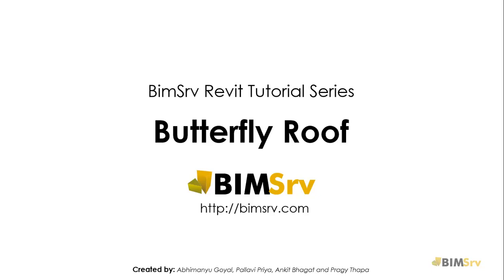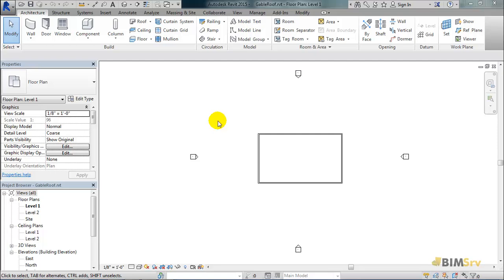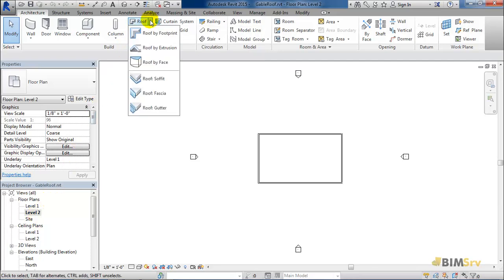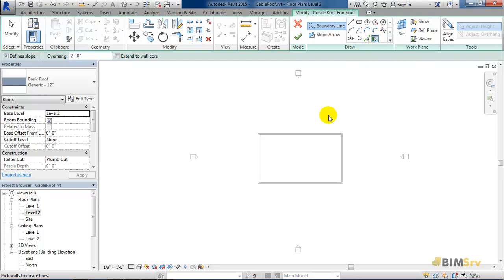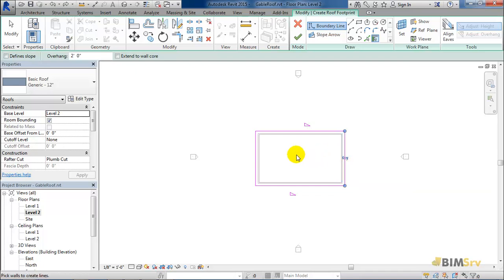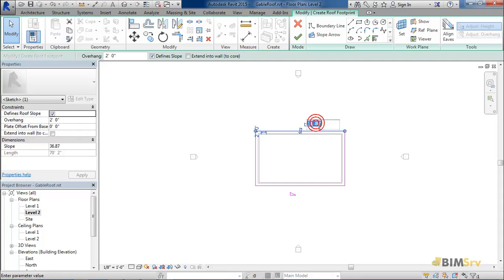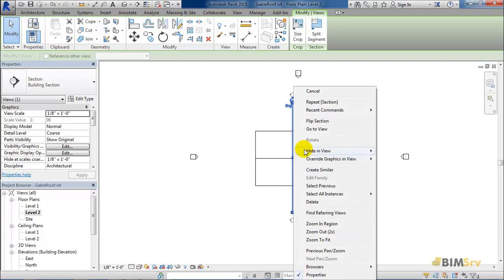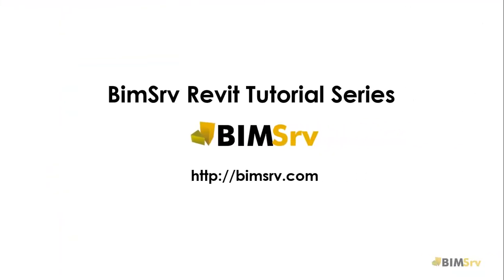Modelling Butterfly Roof in Revit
BimSrv Building Design Tutorials in Revit Modeling, Revit Roof Tutorials